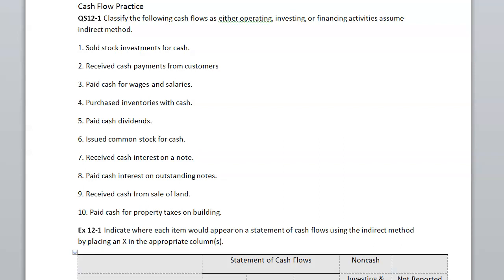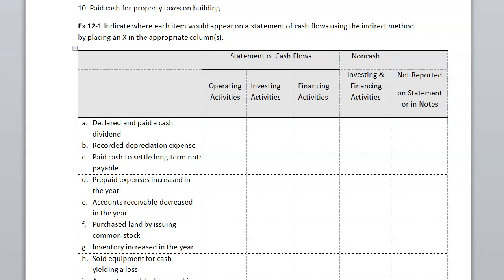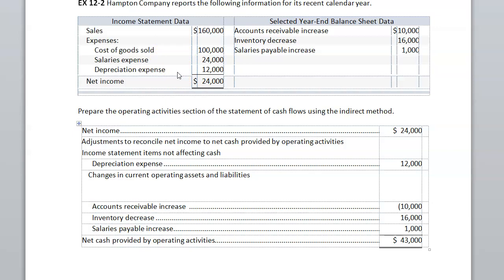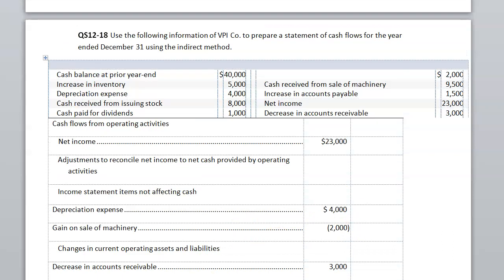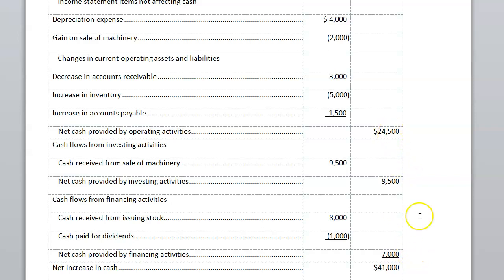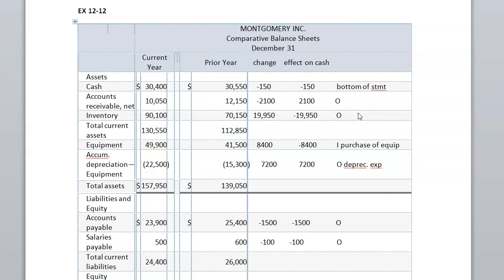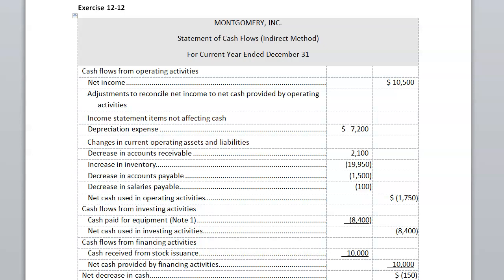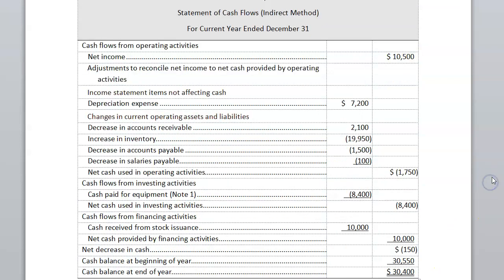Ch. 12 Cash Flow Exercises